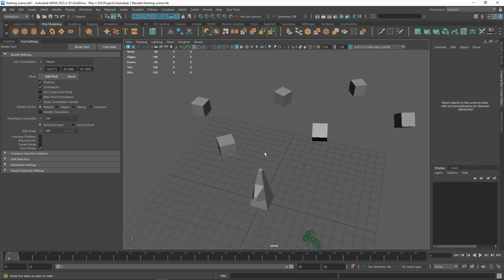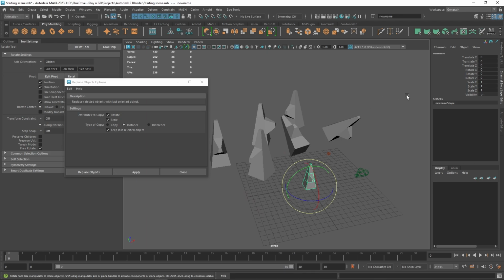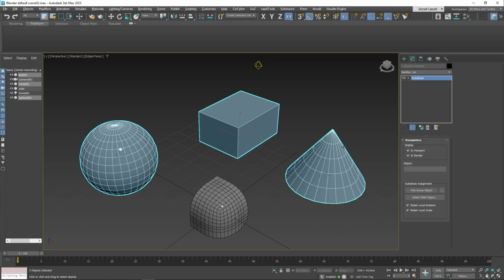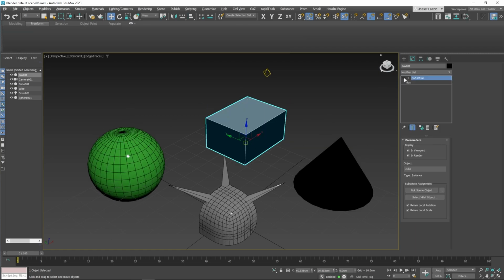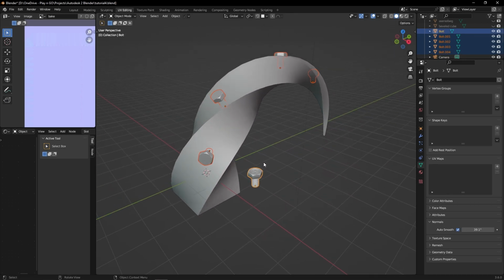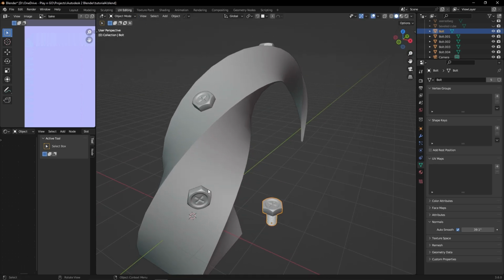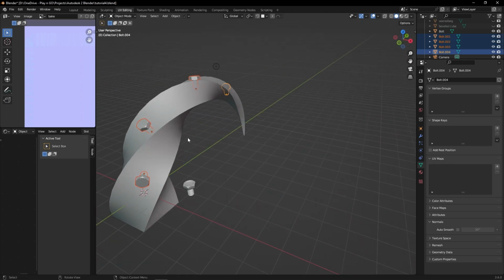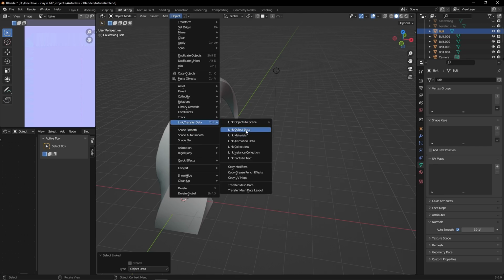A2B - Chapter.II - 29 Replace with Instance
replace an object with another instanced